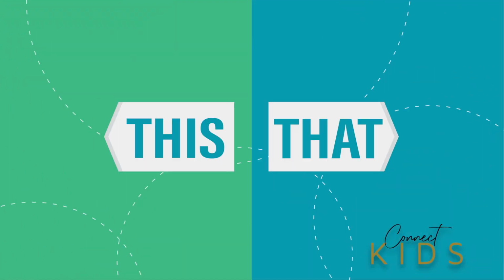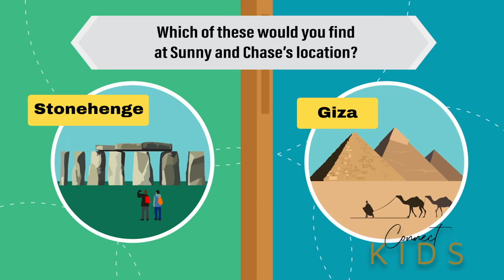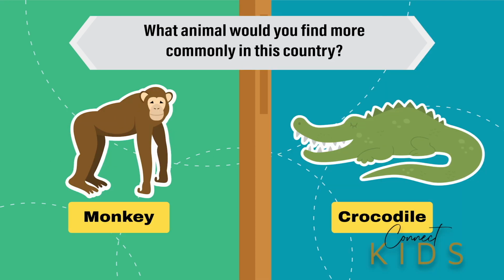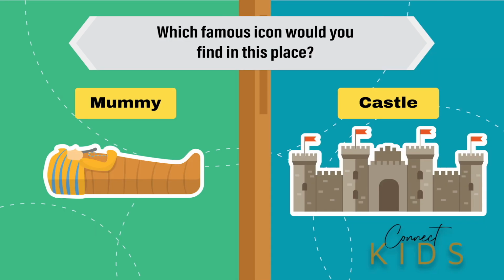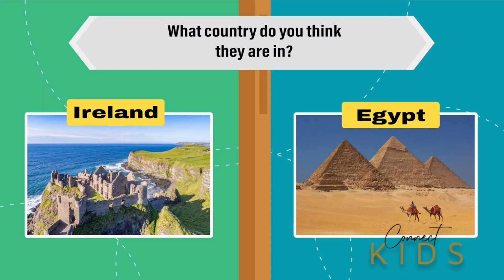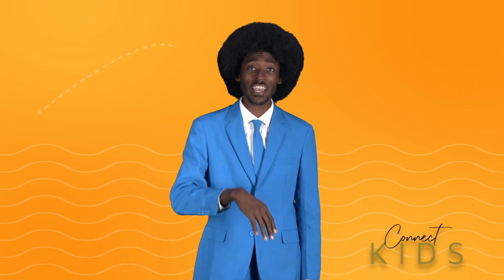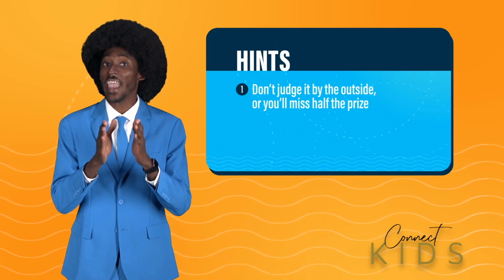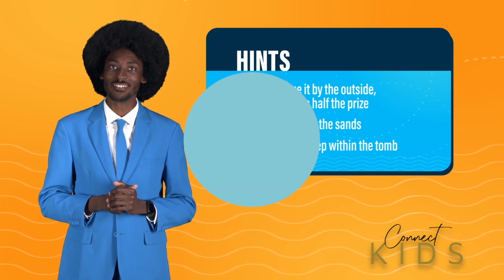On the Go (Week Three) | Elementary Kids Teaching | "God Is My Healer"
God has different names that remind us who He is and what He is like. As kids travel the globe in this six week series, they will discover different names for God and how we can know Him in these different ways. Kids will also explore new places and meet new people as they are On the Go!